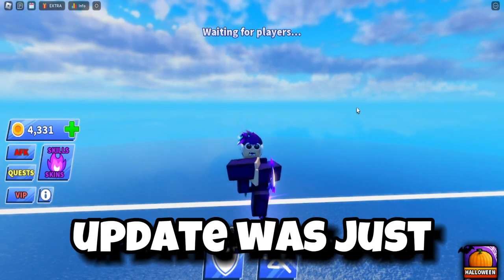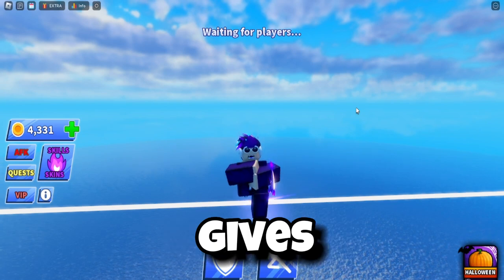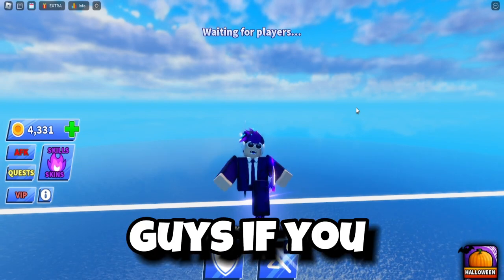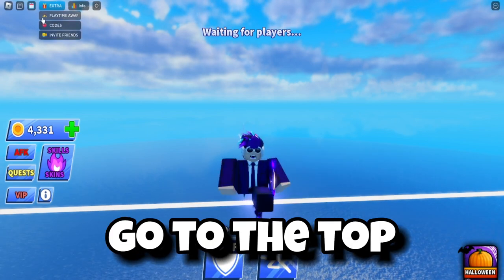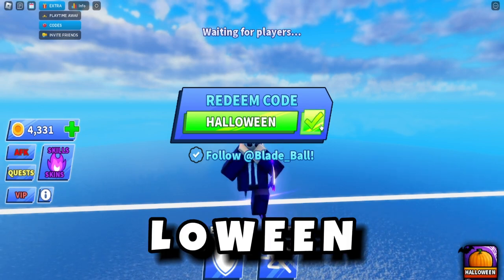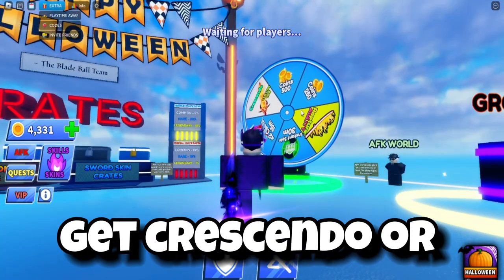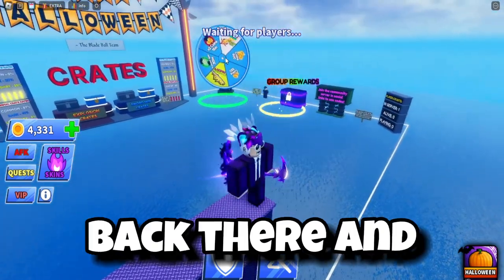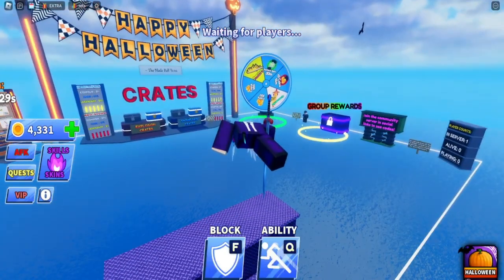*NEW* ALL WORKING CODES FOR BLADE BALL UPDATE | Roblox Blade Ball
All working update codes on blade ball roblox.
these 3 codes are the working ones!